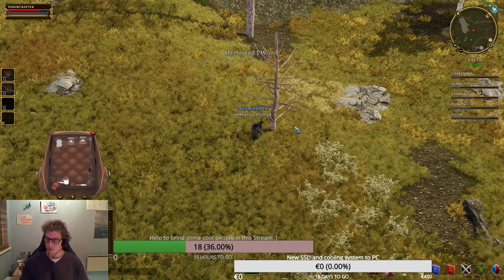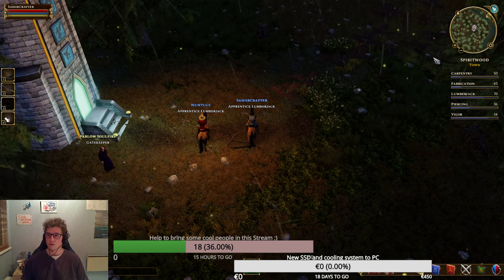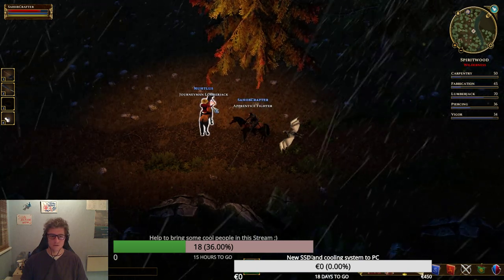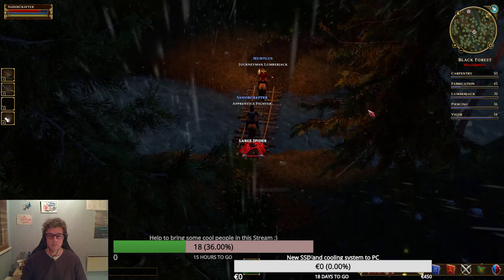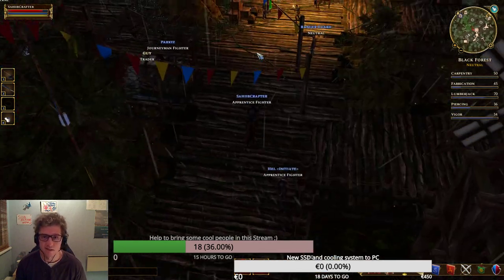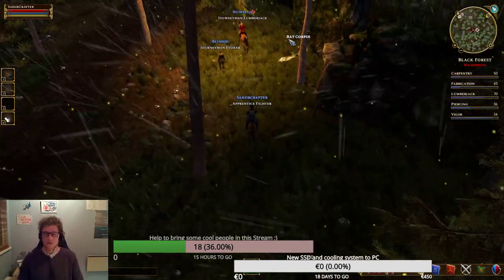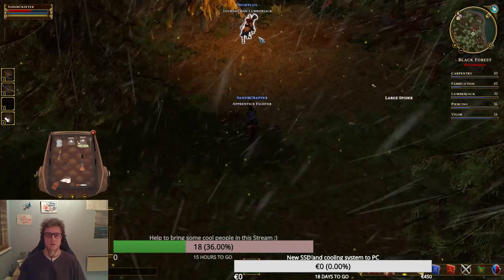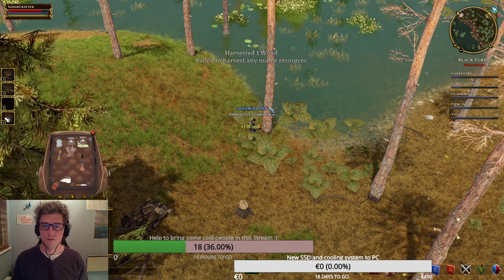Legends of Aria - Together with firne in Black Forest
Going into the dangerous wilderness zone.

If you also want to be part of this awesome world then you can get your own copy